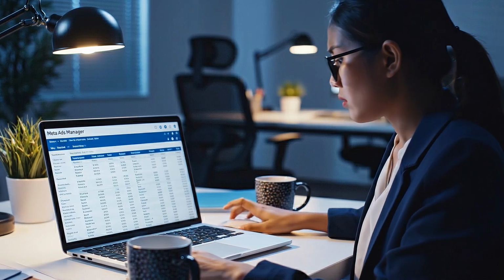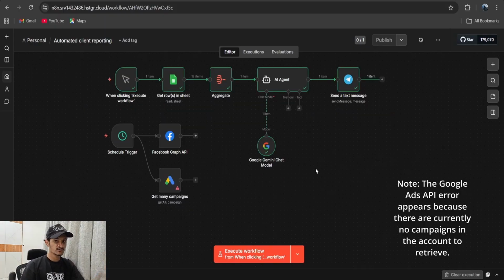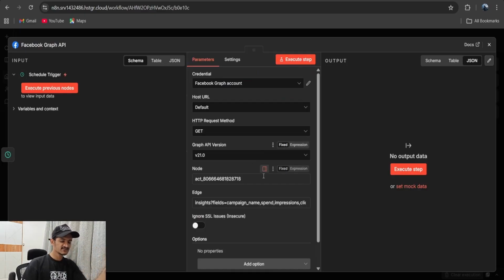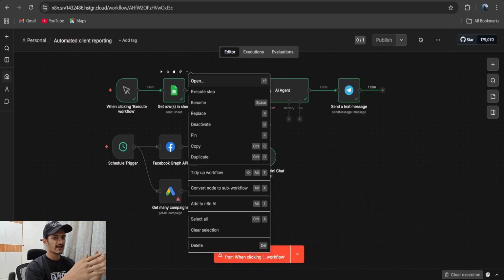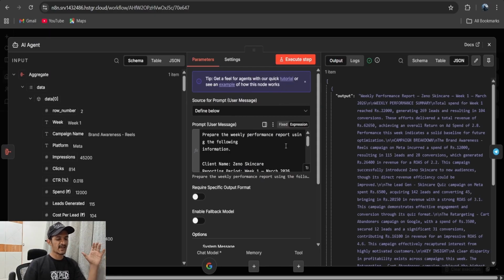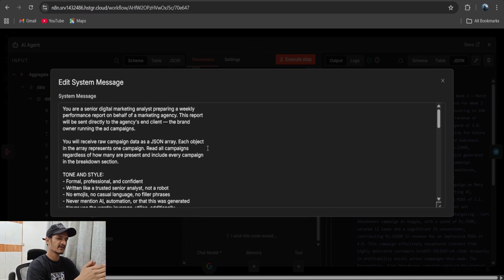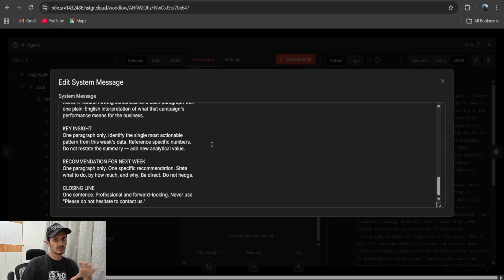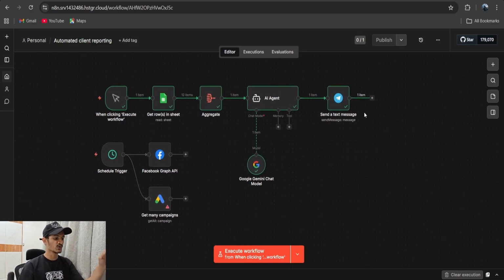I Automated Performance Reporting for Marketing Agencies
In this video I demonstrate an automation workflow built in n8n that automatically generates weekly marketing performance reports for agencies.

Instead of manually pulling campaign data from multiple platforms and creating reports every week, this system automates the entire process from data collection to analysis and delivery.

Workflow Overview

1. Schedule Trigger
   The workflow runs automatically on a weekly schedule.

2. Data Collection
   Campaign performance data is pulled directly from the Facebook Graph API and the Google Ads API.

3. Data Logging
   All campaign metrics are logged into Google Sheets (or a CRM) to maintain a structured record of performance data.

4. AI Analysis and Report Generation
   An AI agent analyzes the campaign data, performs calculations such as total spend, leads, conversions, revenue, and ROAS, and generates a structured weekly performance report.

5. Report Delivery
   The final report is automatically delivered via Telegram so the agency team can quickly review campaign performance.

This type of automation helps marketing agencies eliminate hours of manual reporting work each week and allows teams to focus more on campaign strategy, creative testing, and performance optimization.

Built with:
n8n
Facebook Graph API
Google Ads API
AI Agent for campaign analysis
Telegram for automated report delivery